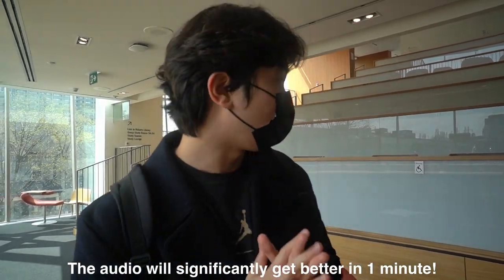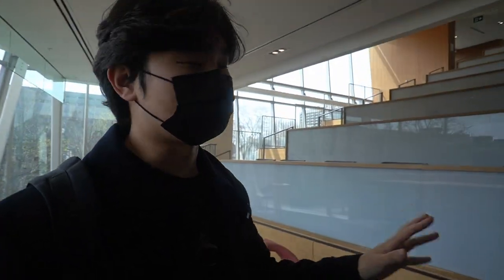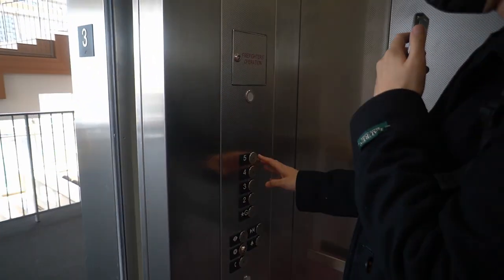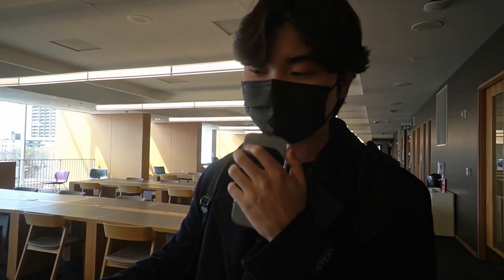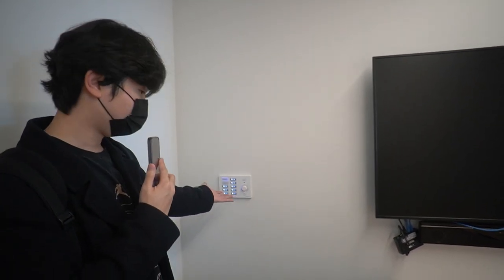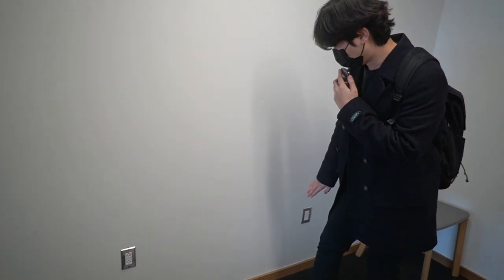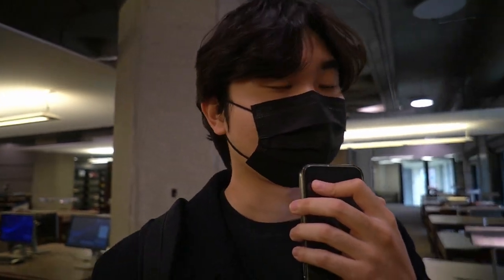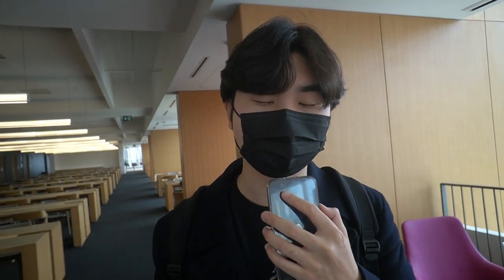TOURING THE NEWEST LIBRARY AT UOFT | University of Toronto Robarts Common Tour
VISITING THE NEWEST LIBRARY AT UOFT | Touring the NEWEST LIBRARY AT UOFT | University of Toronto Campus Tour (Robarts Common Library Tour | U of T)

Today I did a tour of Robarts Common library which is the newest library at UofT St. George campus (downtown campus). University of Toronto is known for having amazing libraries and I definitely think the new Robarts Common library is great as well. I hope you guys enjoyed today's campus tour / library tour!

List of literally EVERYTHING you will need at University/College: